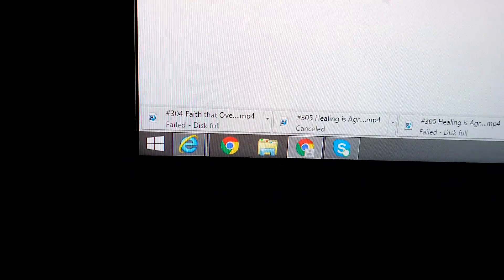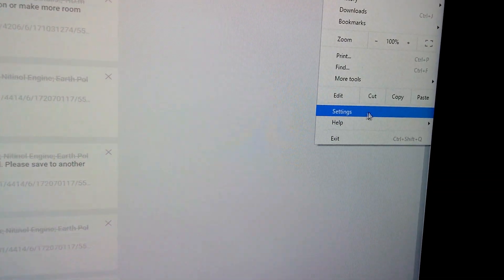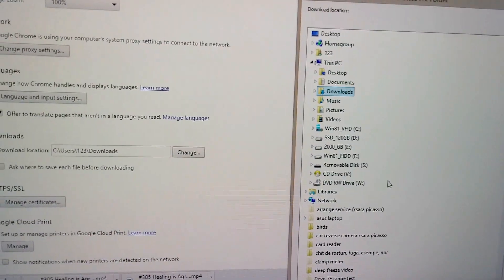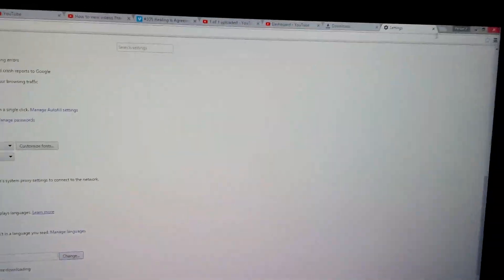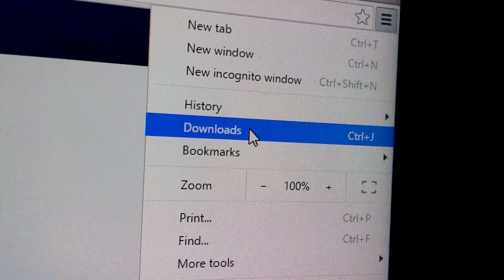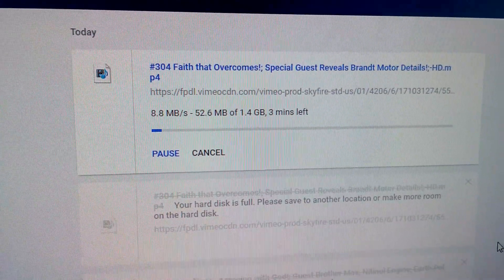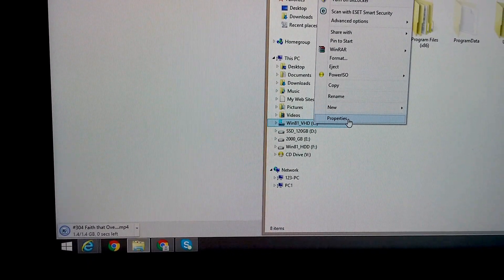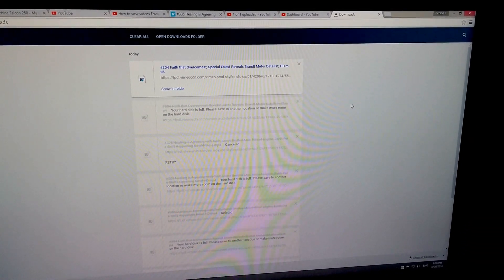How to fix Chrome Download "Failed - Disk Full" error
In case your default Download folder is full, you should redirect your new downloads inside Google Chrome web browser to a different path which has more free disk space.